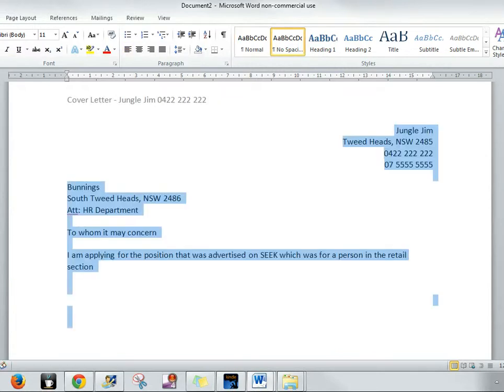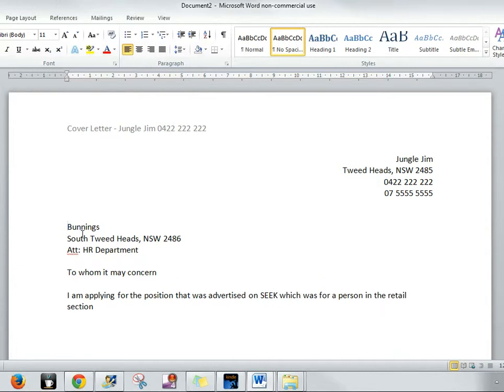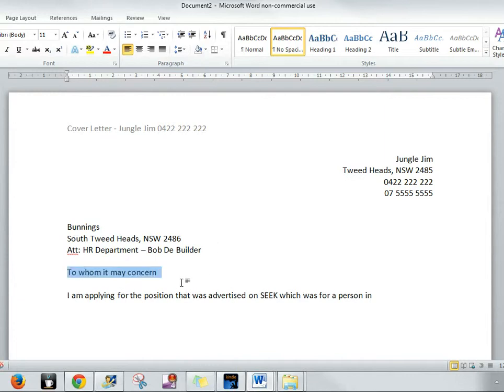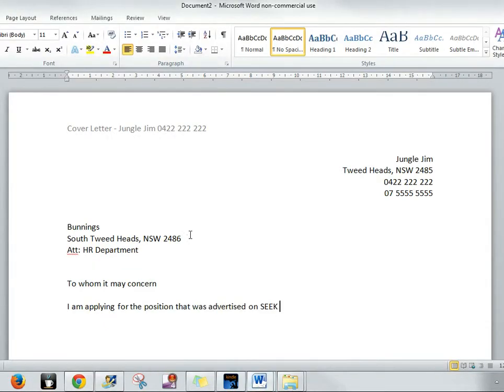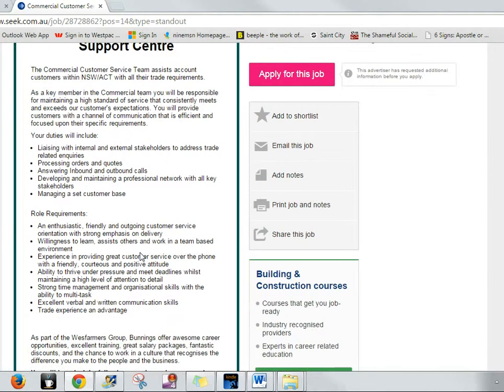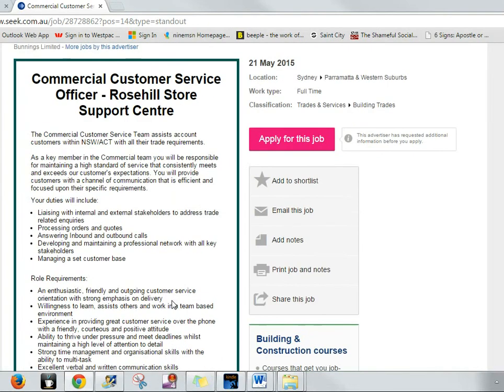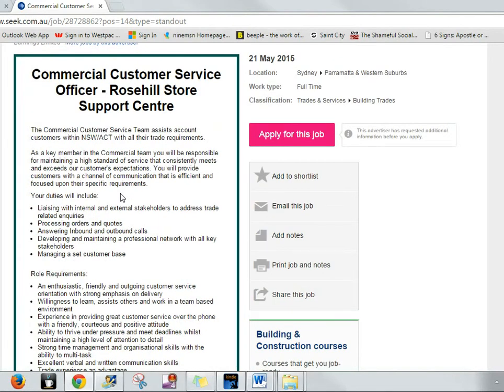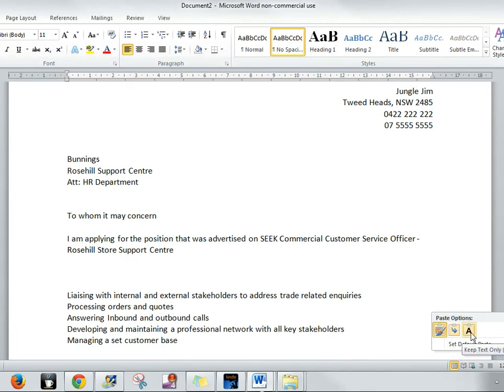Cover Letters for Jobs - Made Easy - Part 1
Very new to creating Youtube Videos. So go easy on the Haterade :)

Header and Footer 01:03

Maintain a Formal approach to your documents 01:31

Acknowledge Recipients by name and title  03:08

Using a SEEK ad's Job Description 04:28

Find the Key Words to use by looking at Duties:  05:39

Use the Role Requirements: 06:22

Database Search Engines and Key Words in Job ads 07:12

Some of the Key Words used in the Job Ad: 08:11

Rephrasing and Re-wording the job ad 09:12

Tips on Formatting when copying and pasting 09:40